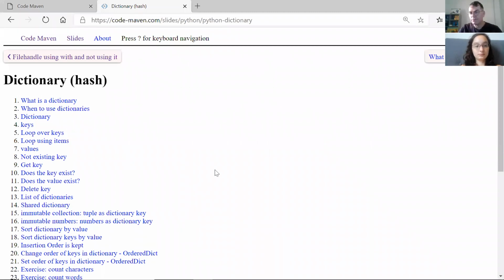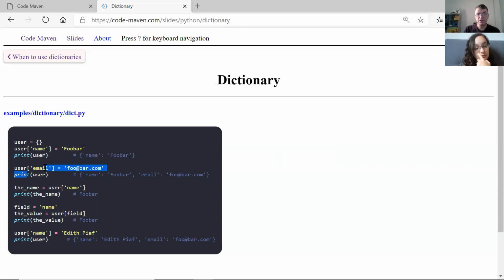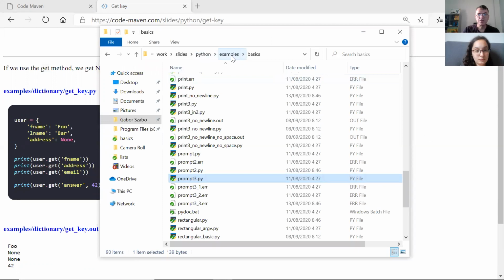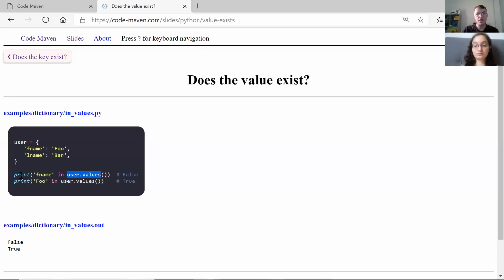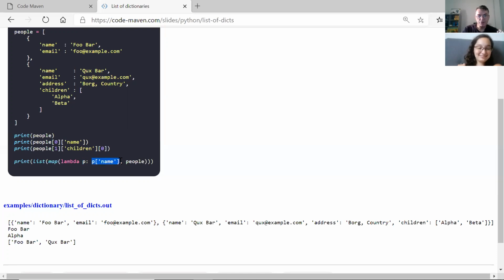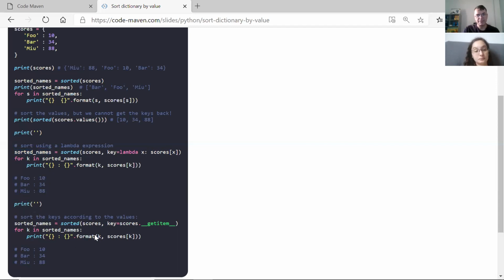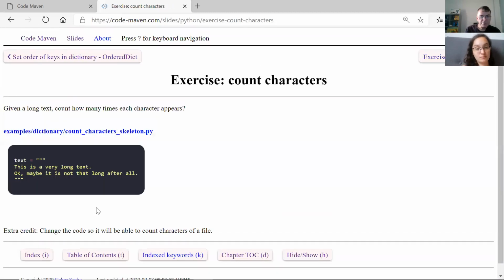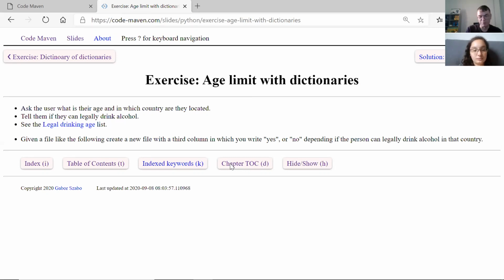Programming Bootcamp for Scientists #21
00:00 Dictionaries
    00:40 Windows: mapping file extensions (.py) to an action in Windows File Explorer; The "where" command of Windows.
    05:15 What is a Dictionary? ( Hash, Mapcar)
    06:40 When to use Dictionaries?
    07:31 Create dictionary
    10:05 Dictionary keys
    10:48 Loop over keys()
    11:26 Loop using items()
    12:25 Dictionary values()
    12:50 Not existing key
    13:15 Get key - get()
    16:20 Does the key exist? (in)
    17:05 How can you search among the values? Does the value exist? - values()
    19:00 How dictionaries work? What is hashing?
    23:25 Delete key (del, pop)
    25:25 List of dictionaries
    29:35 In the lambda/map case we did not use key= while in the sort-case we did. Why?
    31:35 Shared dictionary - skipped
    31:55 tuples as dictionary keys
    32:35 numbers as dictionary keys
    32:45 Sort dictionary by value
    38:00 So at the end, are the keys kept in order in the dictionary or not?
    40:42 A few more words about hashing. Hashing algorithms: (md5, sha1). Comparing files.
    42:55 Dictionaries vs. lists.
    43:40 Exercise: count characters
    44:20 Exercise: count words
    44:50 Exercise: count words from a file
    45:10 Apache log
    47:13 Exercise: combine lists again
    47:33 Exercise: counting DNA bases
    48:03 Exercise: count Amino Acids
    48:19 Exercise: List of dictionaries
    50:00 Exercise: Dictionary of dictionaries
    50:40 Exercise: Age limit with dictionaries